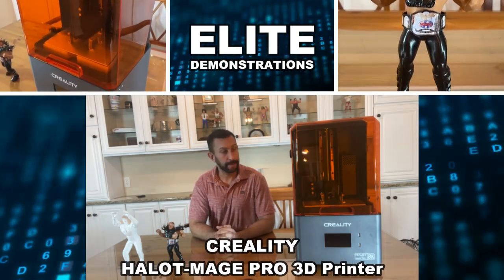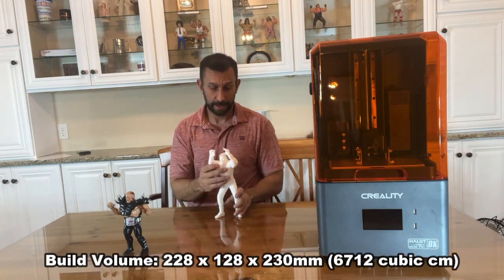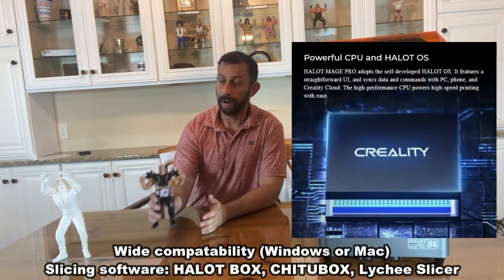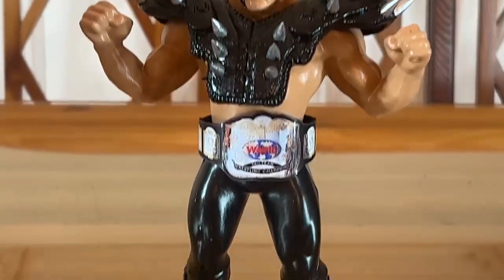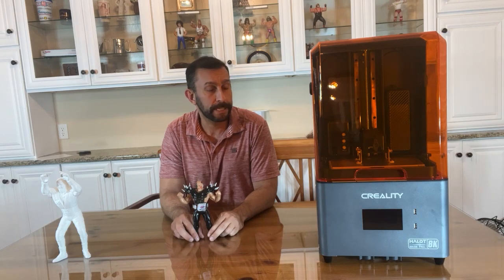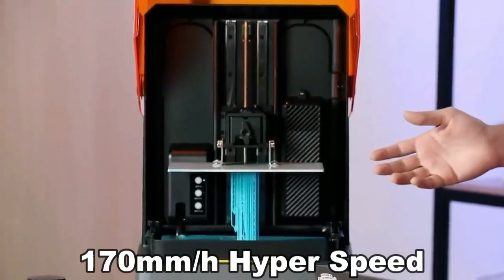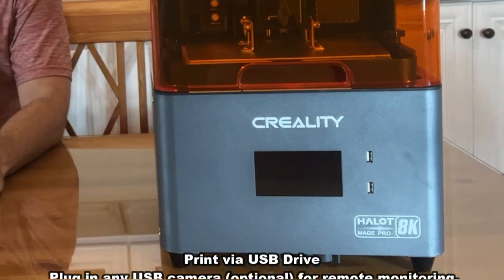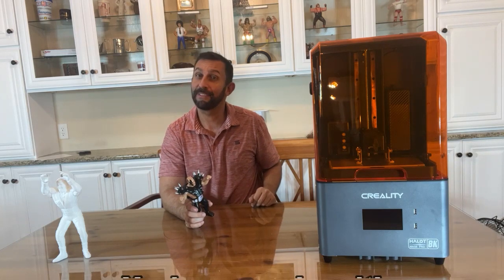Creality Resin 3D Printer Halot-Mage, 8K Resolution 10.3" Monochrome LCD UV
🚀🏄🏼‍♀️🏄🏽 BUY -